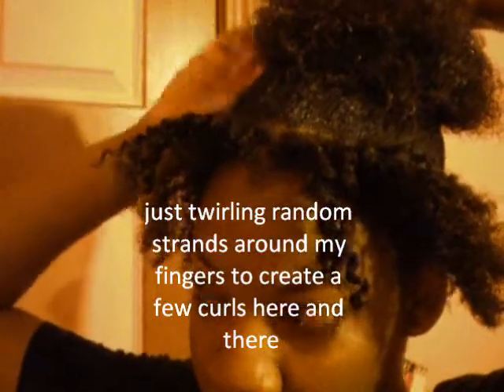accidental natural do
finally got my usb back. so i'll be uploading all t he clips off my camera over the next day or two